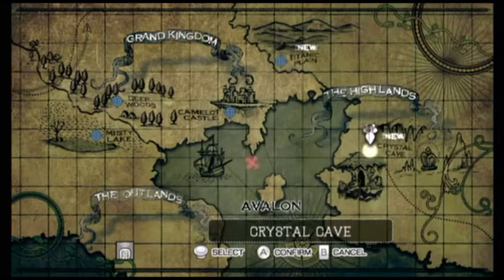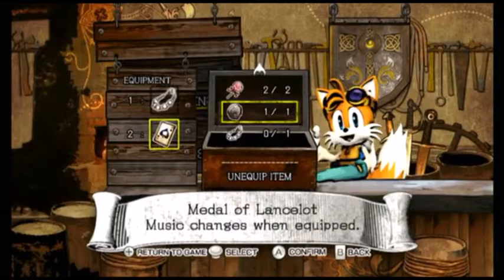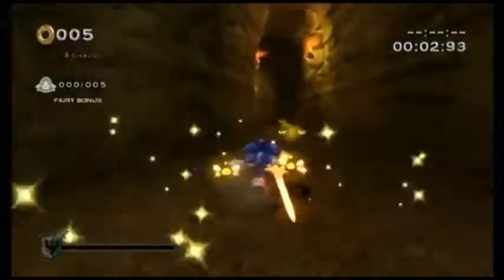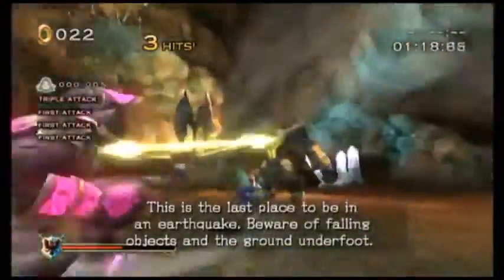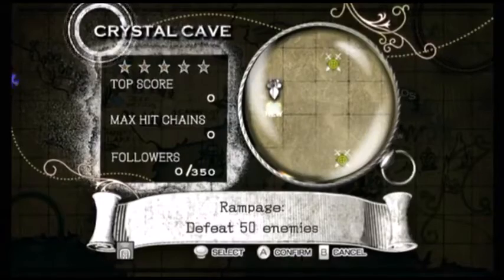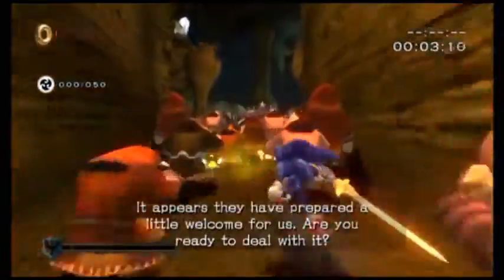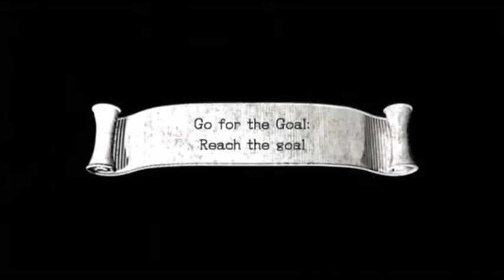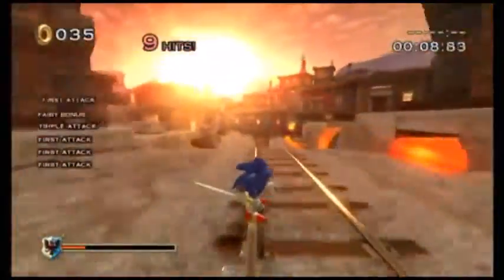SCWRM Plays Sonic & The Black Knight Part 4 - Percival the Grumpy Cat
After more missions, Sonic confronts the last knight of the round table, who takes the shape of Blaze the Cat. Considering the genderbending nature of the shape, this raises so many questions.

Sonic & The Black Knight is played by Pedro.